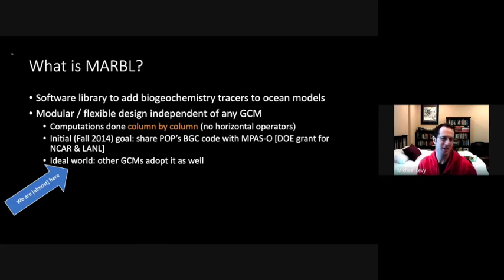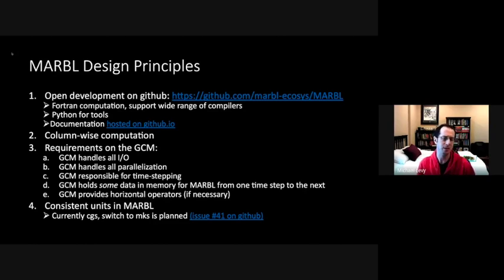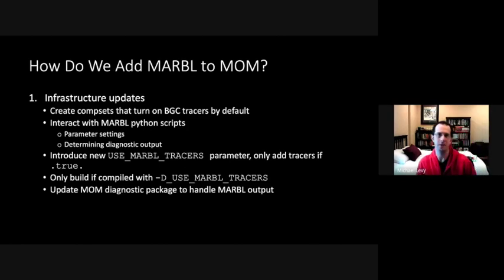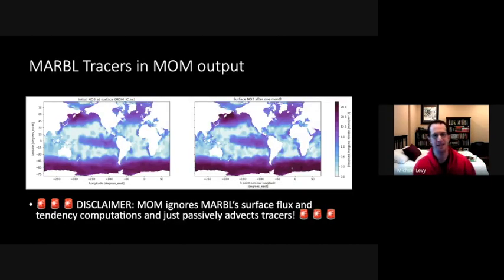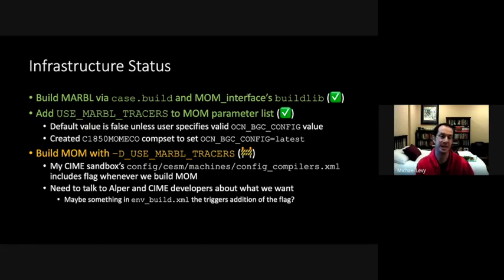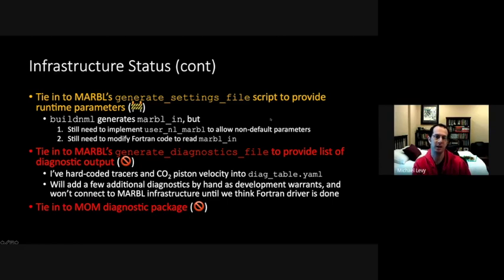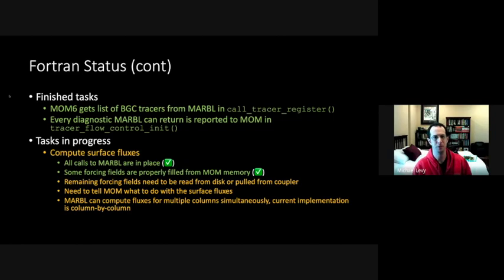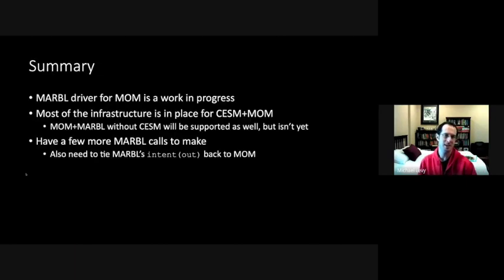Michael Levy Adding the MARBL Biogeochemistry Model to MOM6